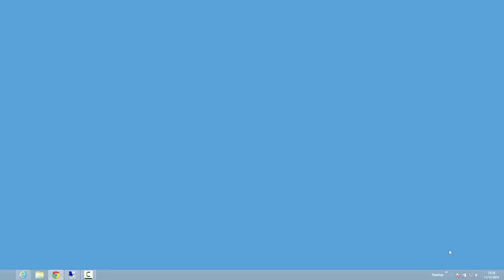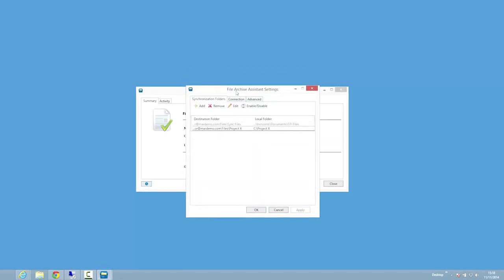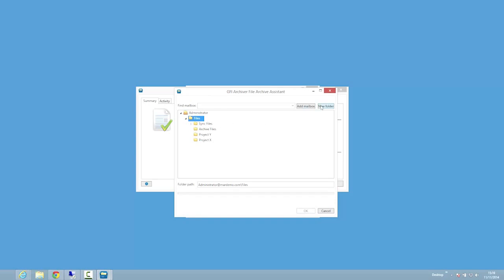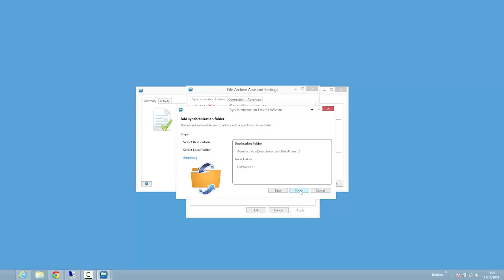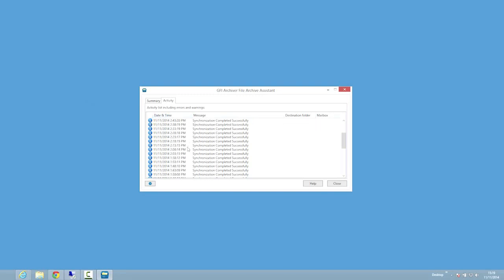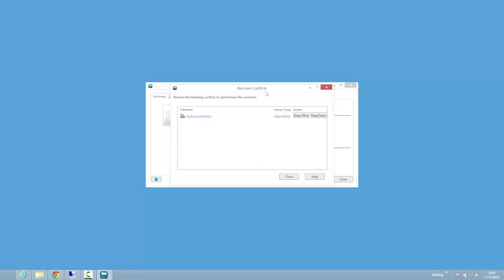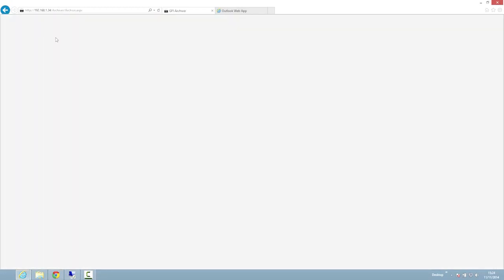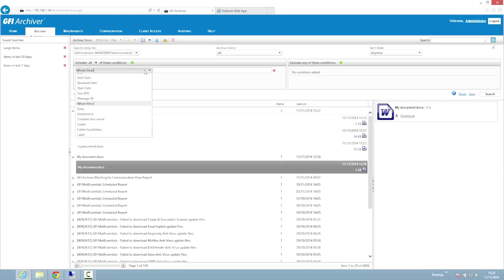File Archive Assistant Tutorial | GFI Archiver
The File Archive Assistant (FAA) in GFI Archiver enables your users to automatically store copies of important files and folders without user input or interrupting existing workflows.